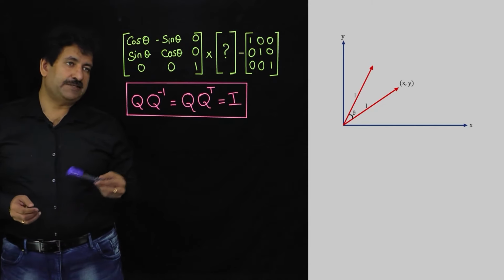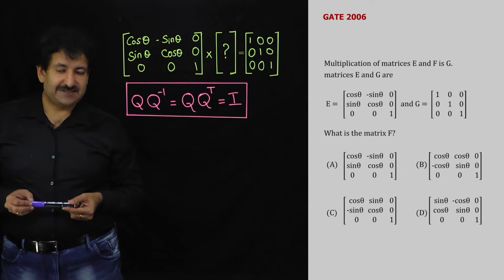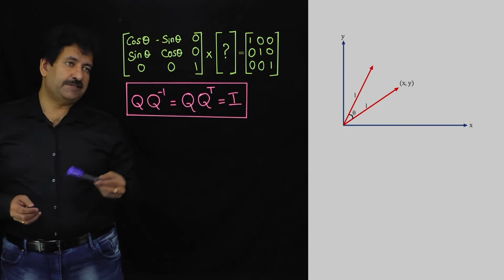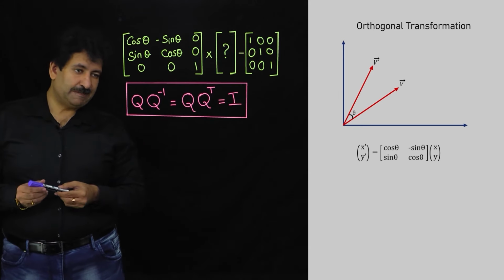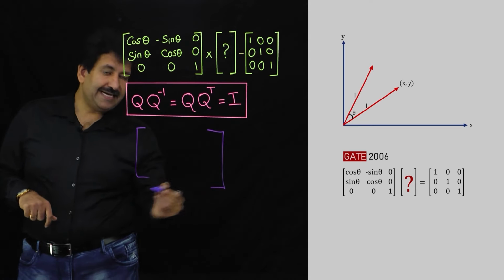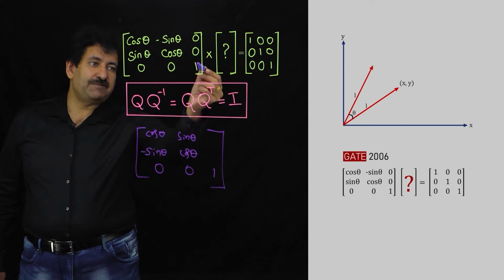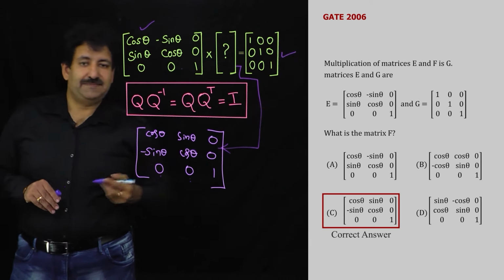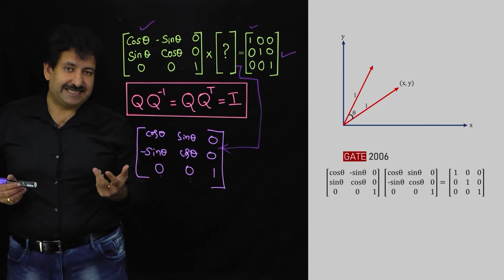A problem solved from GATE 2006 - Linear Algebra for Core engineers & Data Scientists | Innoventengg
We've not only solved many GATE problems but also have built graphical intuition on many critical concepts, critical to core engineering and data science.

Free Course on
Linear Algebra for Core engineers & Data Scientists